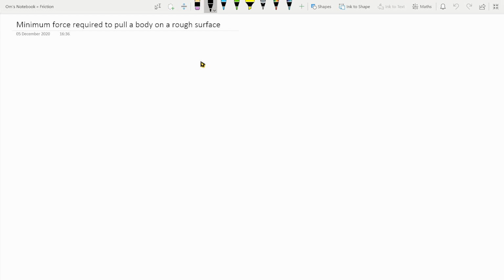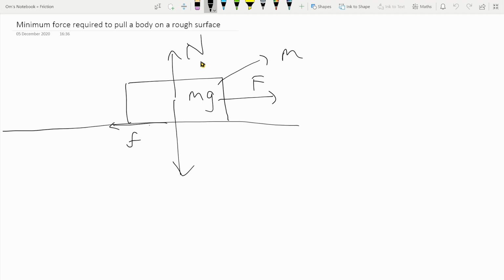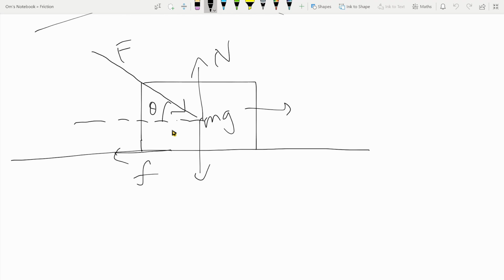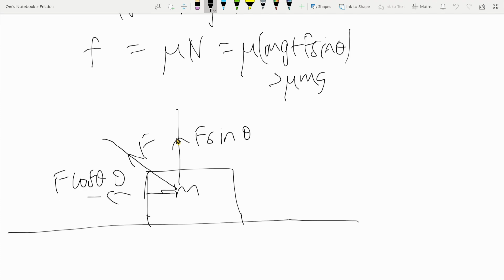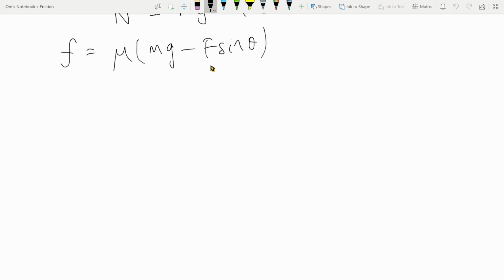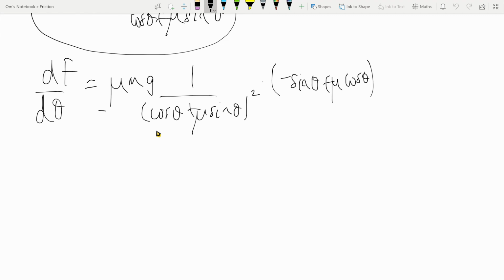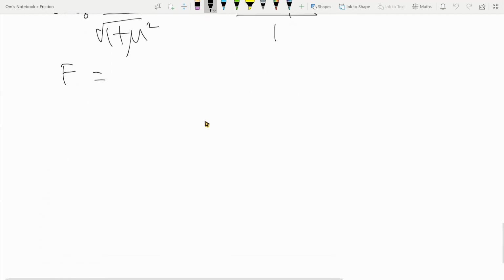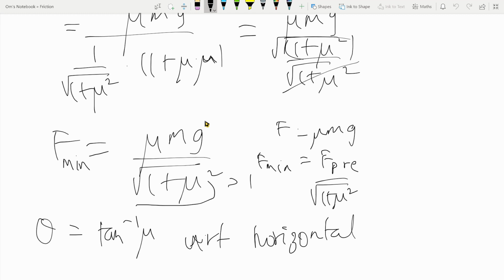Minimum force required to pull a body on a rough surface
A pretty fun problem that has a non-intuitive solution